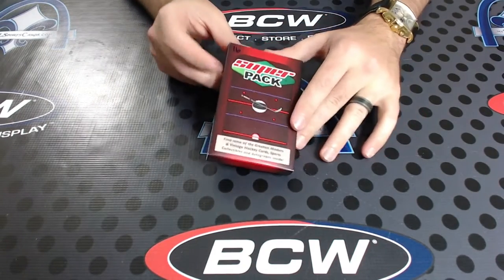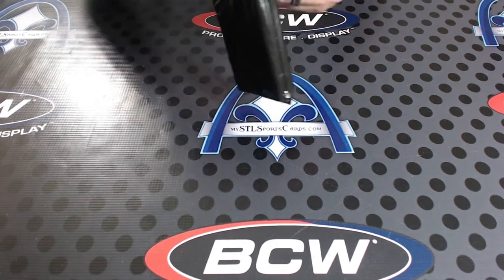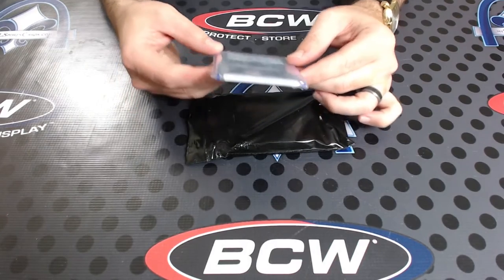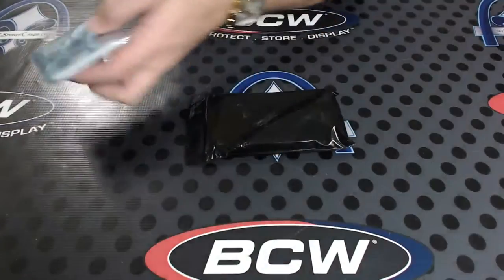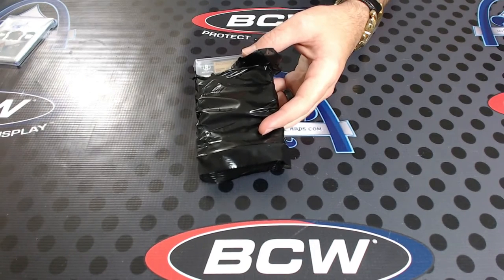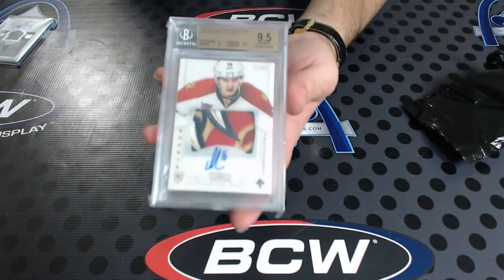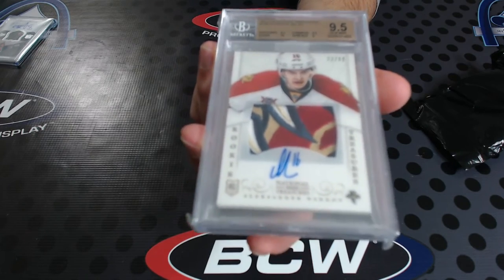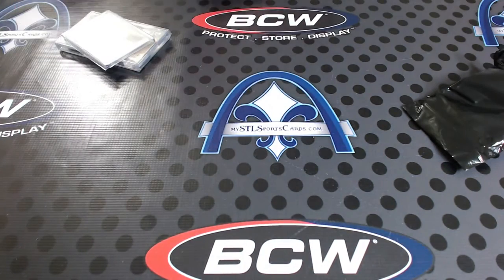2015 Super Break Hockey Super Pack Personal Box Break for black3000gt - WOW